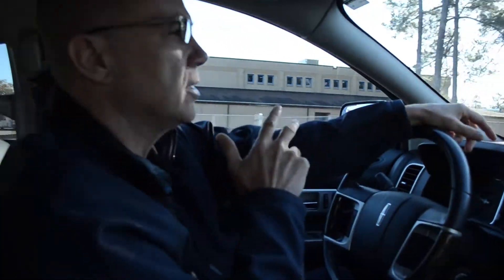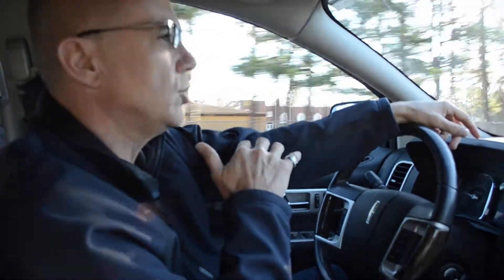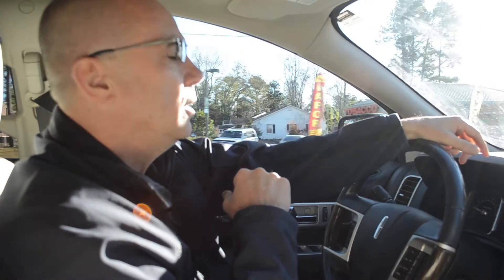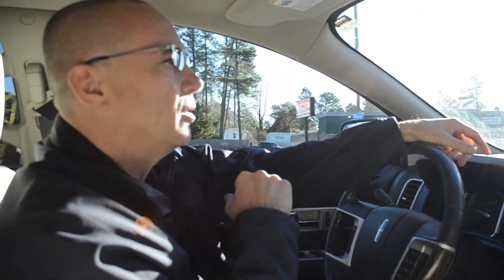Syd Chase Vlog #1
Went out to a few developments. Here is what you need to know when buying a development.

Feel free to take a second to comment and let me know what you think.
Syd Chase is an entrepreneur. He is the founder and CEO of Syd Chase Group, a group of highly motivated, expert real estate, and financial management professionals.